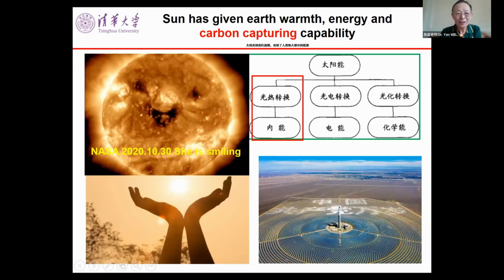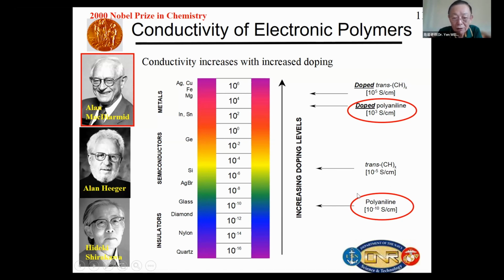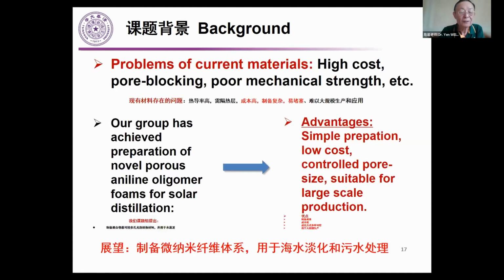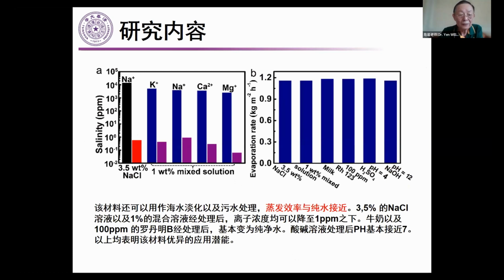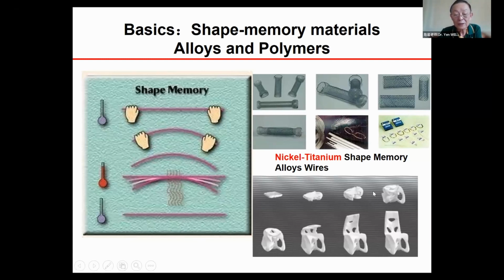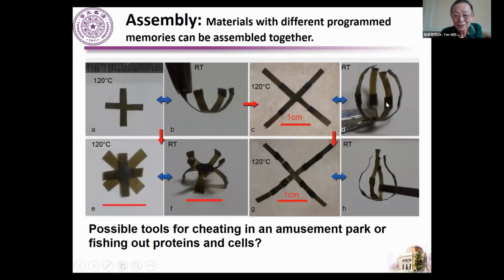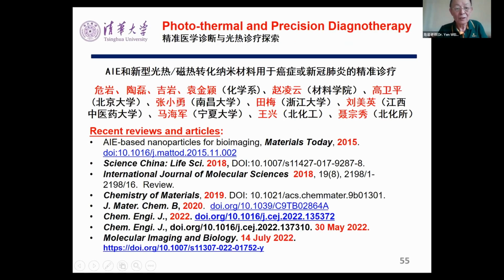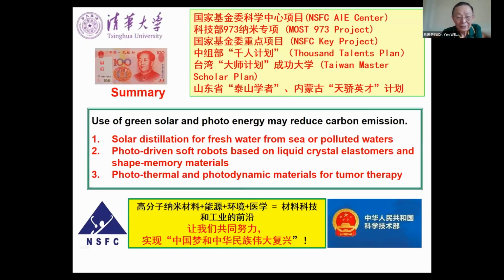Carbon Based Photo-Thermal Materials for Solar-Distillation Soft Robot by Prof. Yen Wei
@IACC-CCST conference July 2023
Plenary-5 speaker Prof. Yen Wei Tsinghua University
Title: Carbon Based Photo-Thermal Materials for Solar-Distillation Soft Robot